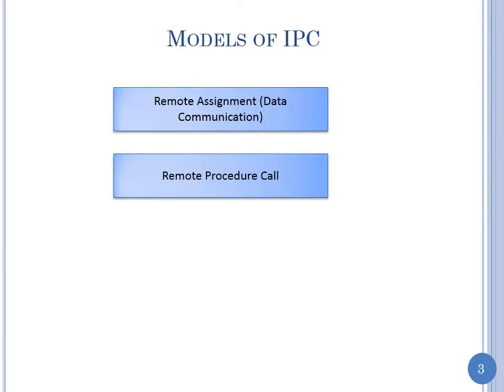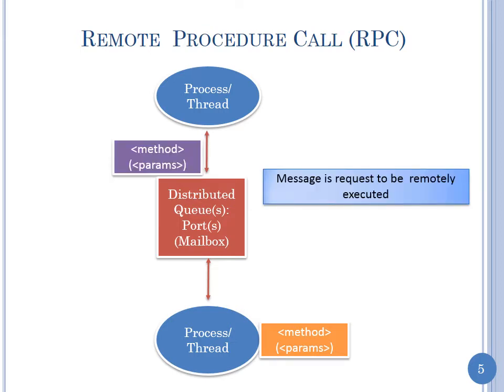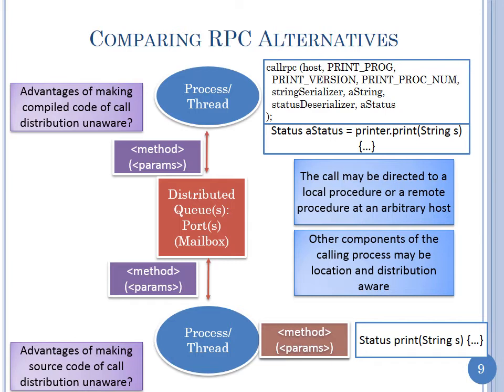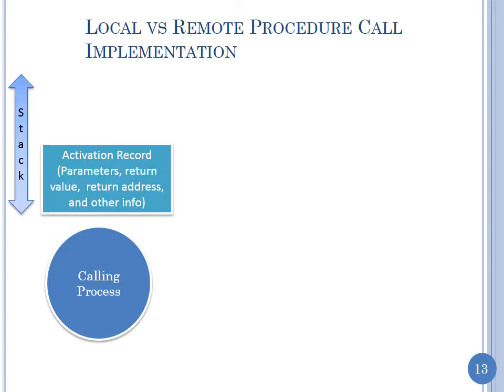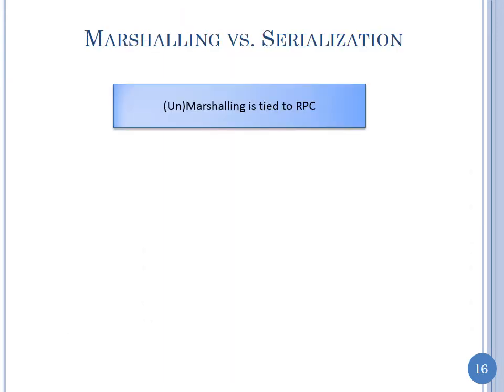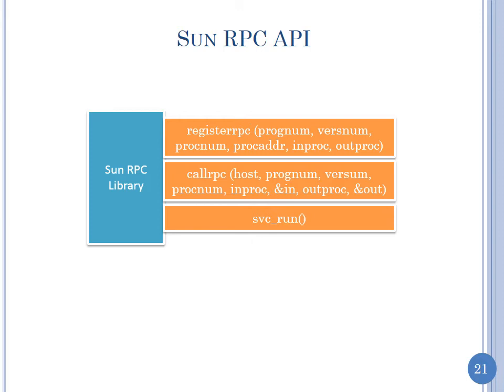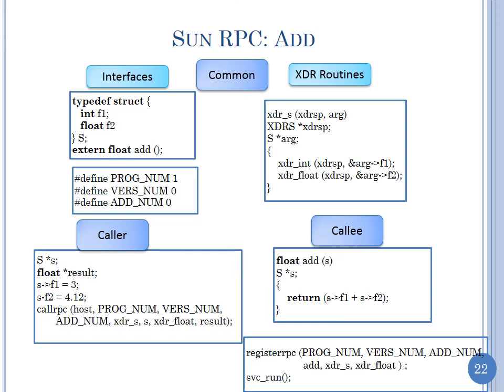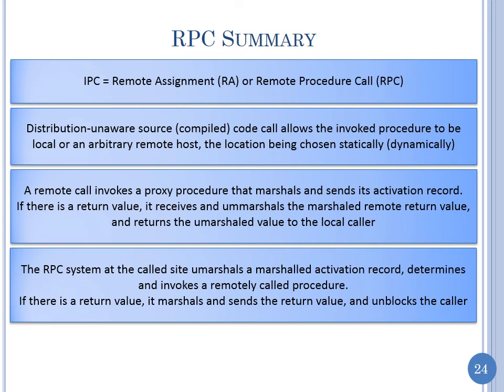8.1 RPC: Basics